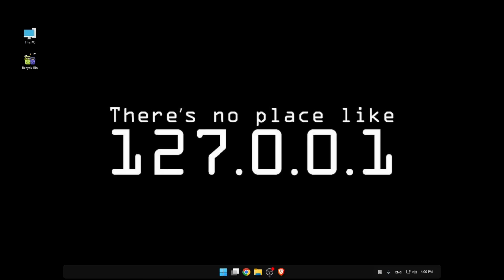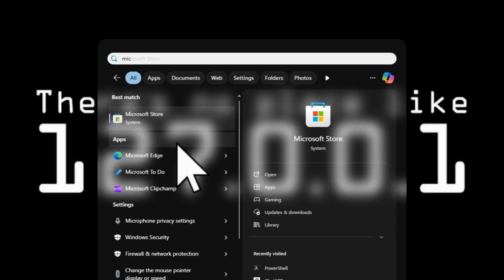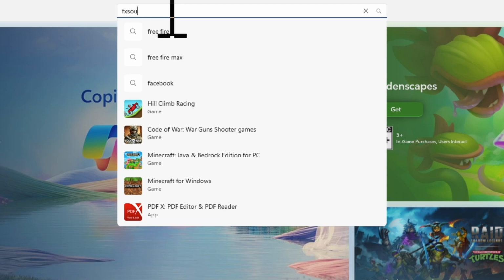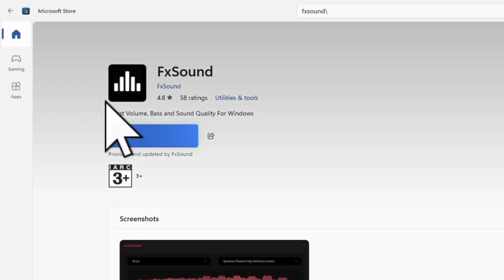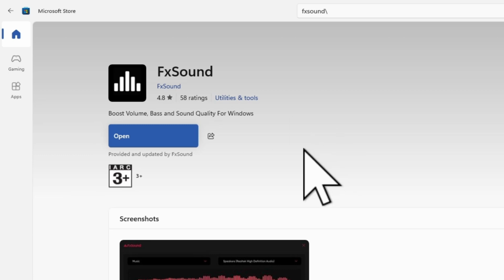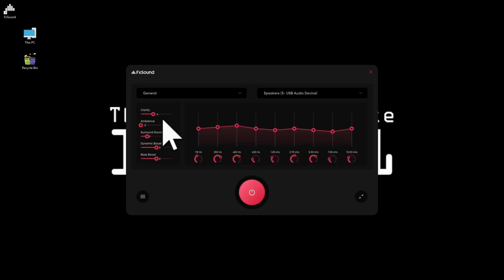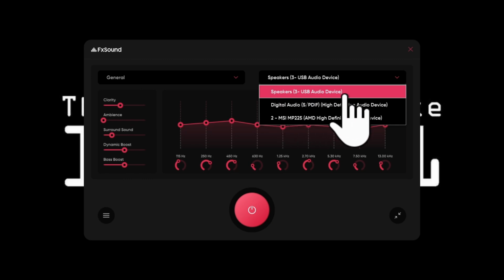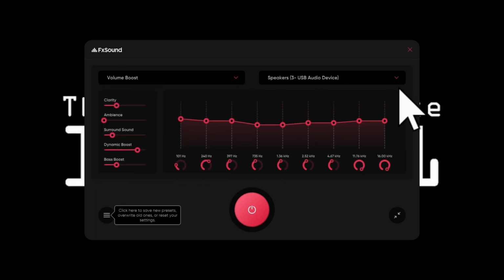Boost Audio Volume in Windows 11/10 (PC & Laptop) — 100% Working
In this video, I will show you how to BOOST audio volume in Windows 11/10 on any PC or laptop.
If your speaker or headphone volume is too low, these methods will increase loudness instantly.

📌 In This Tutorial, You Will Learn:
• How to enable Loudness Equalization
• How to boost system sound in Windows settings
• How to amplify volume using Sound Control Panel
• How to increase volume for headphones & Bluetooth devices
• How to fix low-volume problems in Windows 11/10
• How to boost audio using advanced options

Works On:
✔ Windows 11
✔ Windows 10
✔ PC & Laptop (all brands)

💡 Bonus:
Includes CMD-based sound troubleshooting steps.